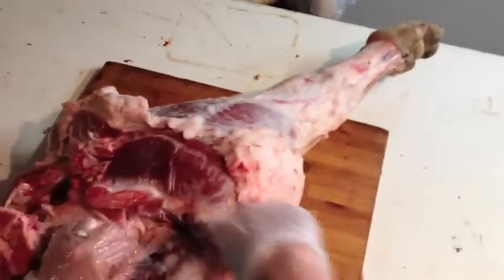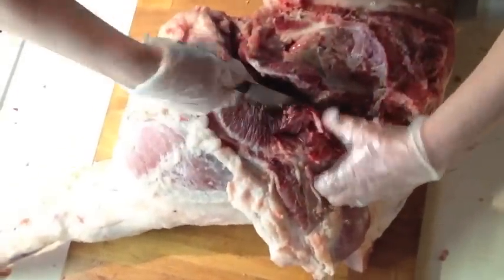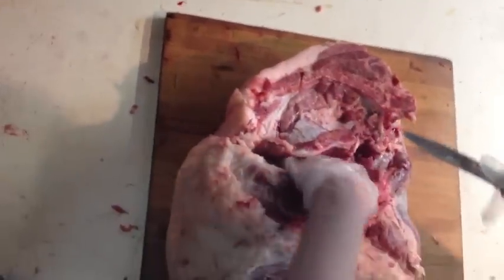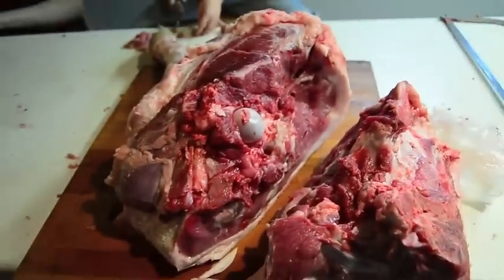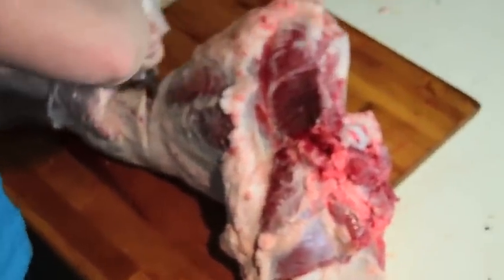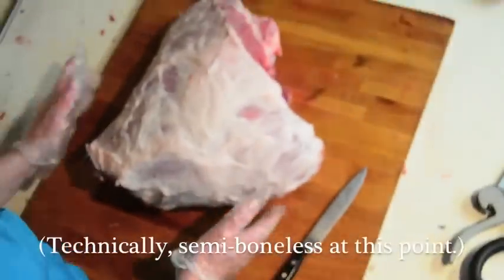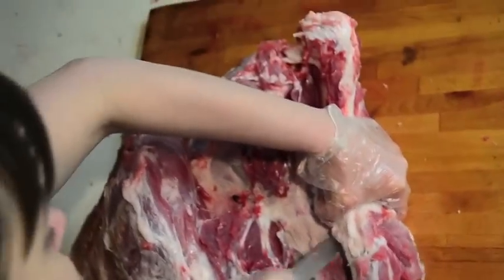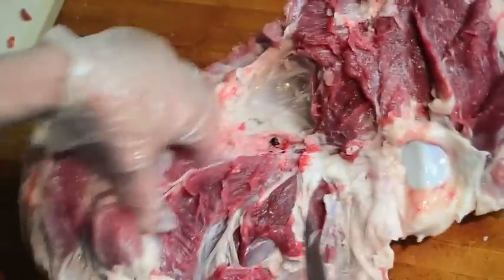Homestead Hog Butchering: Leg Quarter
We slaughtered our own hogs on the homestead. This video is for journaling purposes only and not meant to be authoritative.

In this video we are working on the leg quarter cuts. This quarter can be used for roasts, steaks, hams, or ground meat. We chose to make boneless hams and demonstrate how to make semi-boneless and boneless roasts to be later cured and smoked for hams.

SUPPLIES:
Victorinox Knives (Our Favorite)
Meat Totes
Butcher Paper

Reformation Acres is a participant in the Amazon Services LLC Associates Program, an affiliate advertising program designed to provide a means for us to earn fees by linking to Amazon.com  and affiliated sites. The good news is using these links doesn’t cost you anything! You are greatly appreciated and a real blessing! Thank you for helping us to continue our work! ❤️